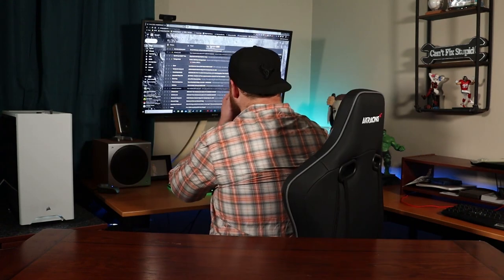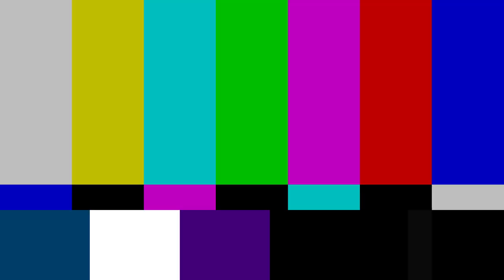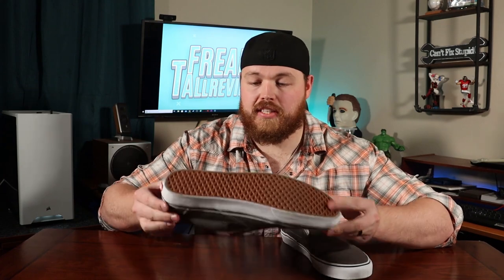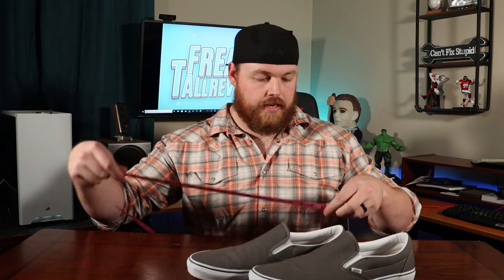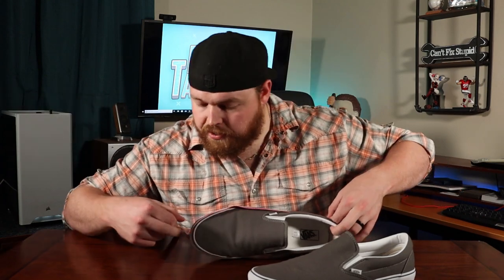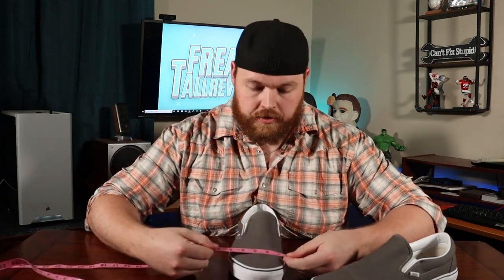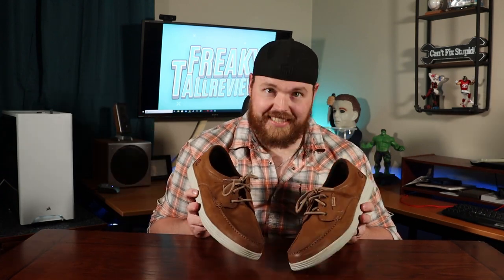I found comfortable shoes for Big & Tall!! Vans - Dunham - Freaky Tall Reviews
Size:
6'10"
340lbs

About:
In this video, Corey Dickerson shares his thoughts on two comfortable pairs of shoes for big feet.

Gear used to film this video: